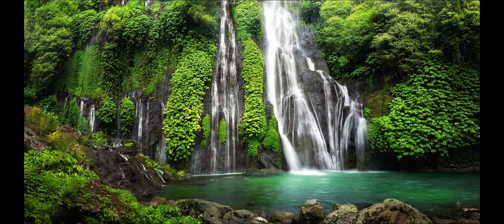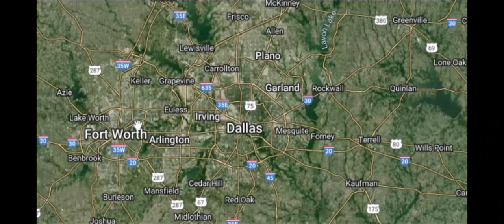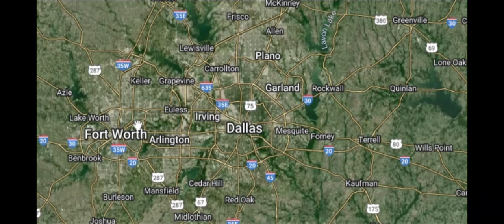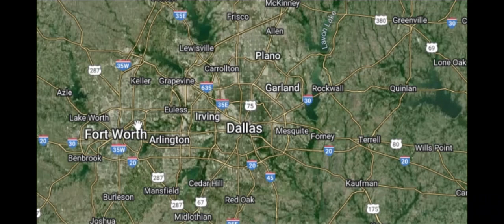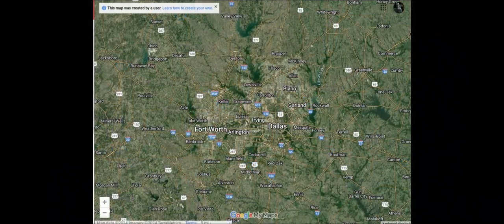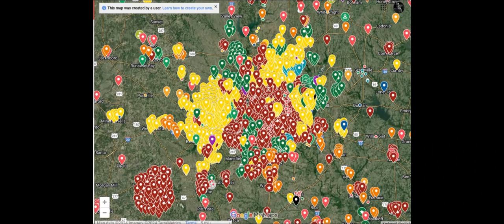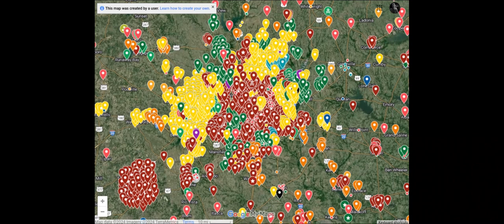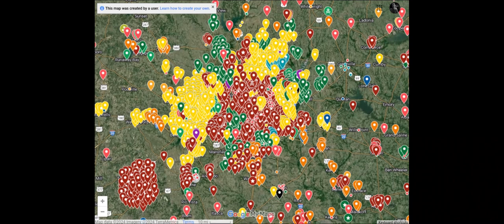biodiversity fun (school project)